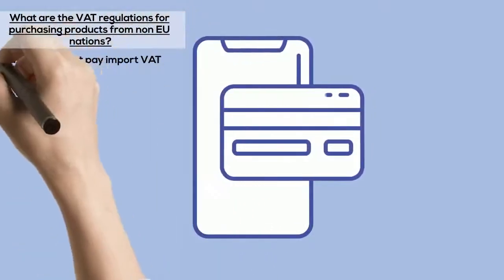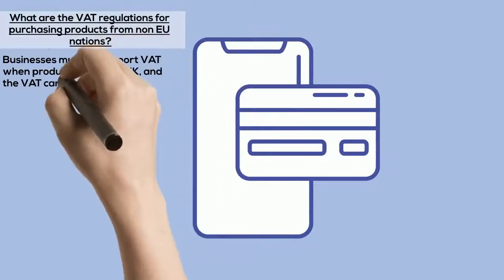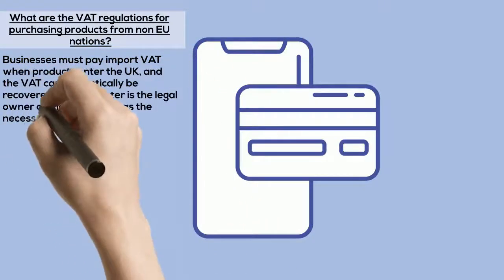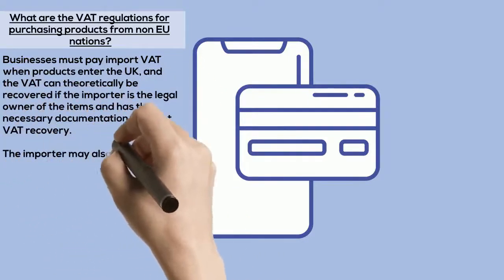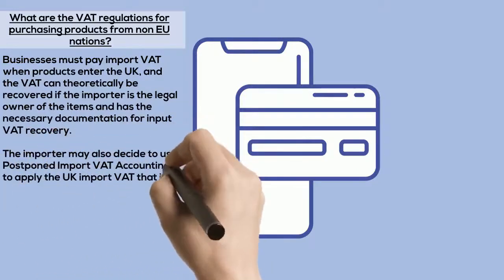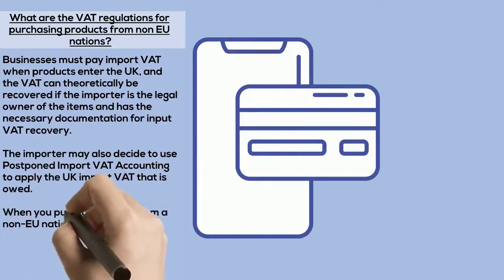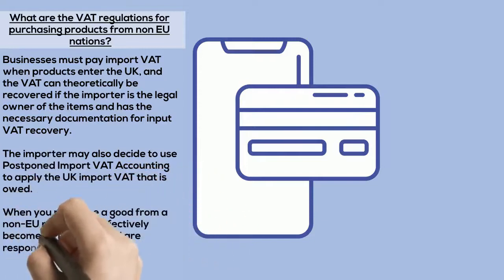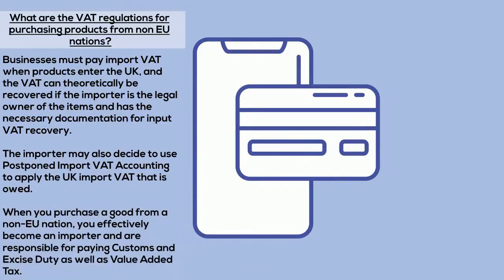What are the VAT implications when selling to UK, USA and worldwide customers?- EU - Value Added Tax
Gm professional accountants have offices located in Canary wharf London, Wimbledon and Ilford Essex London.